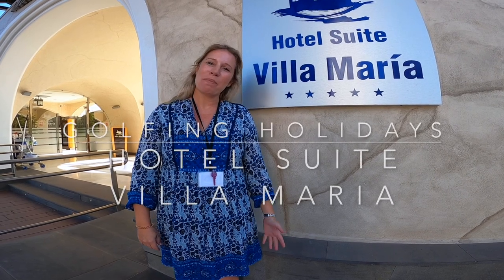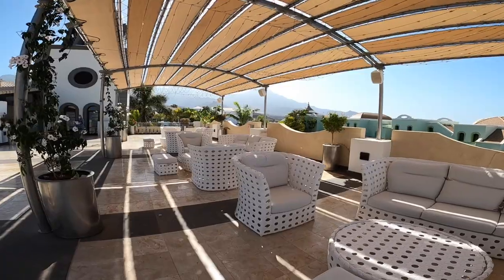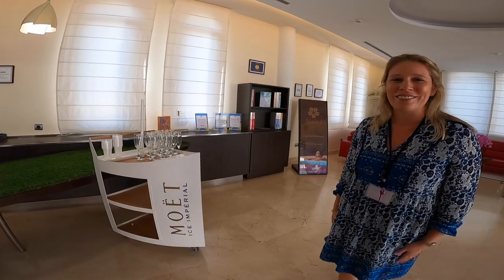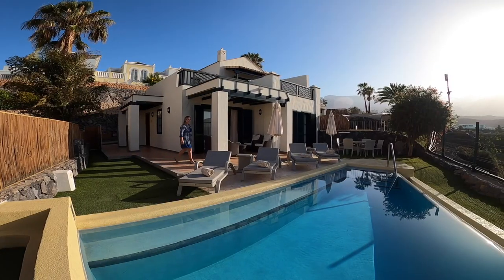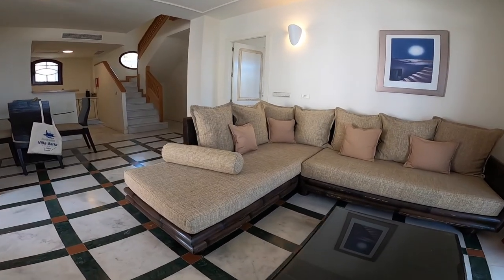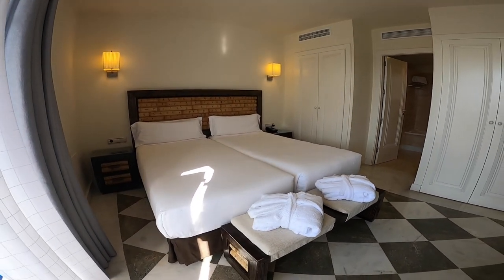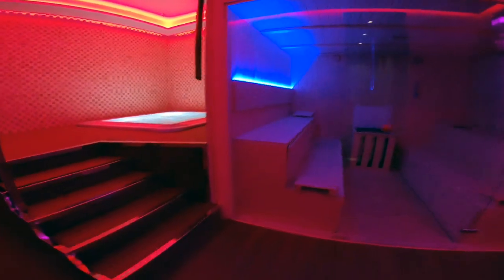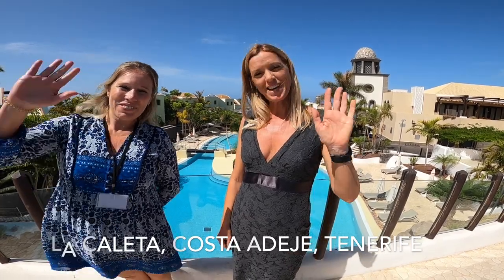Golfing Holidays at Hotel Suite Villa María